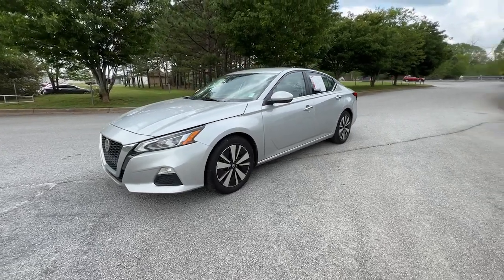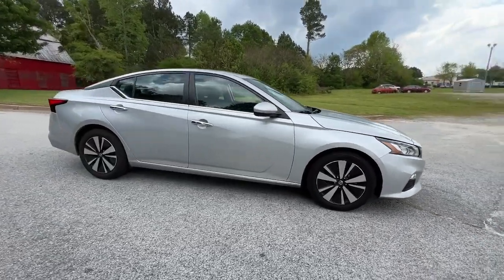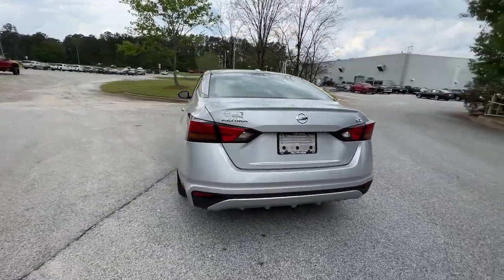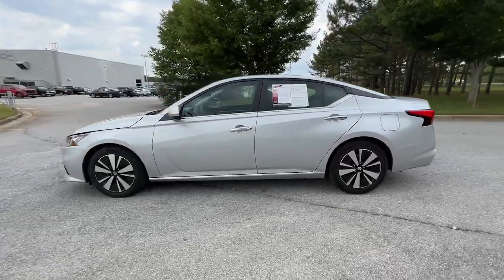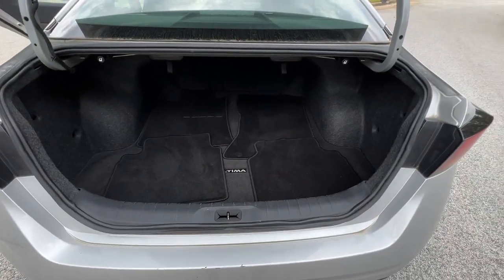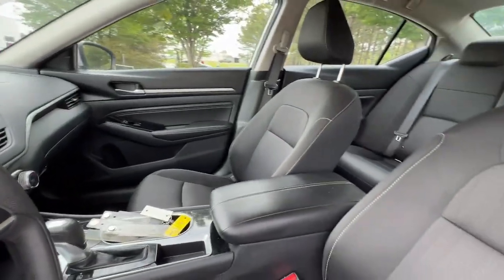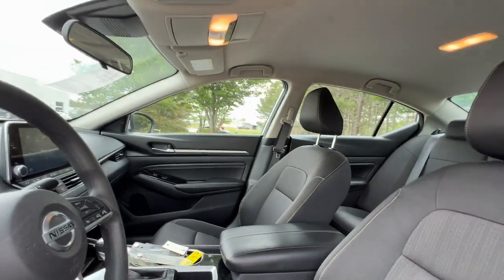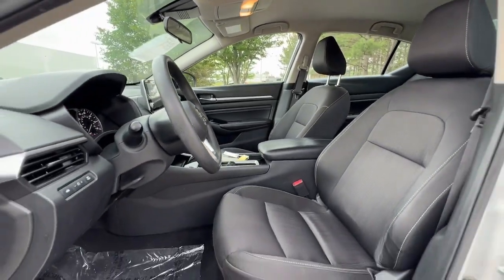2021 Nissan Altima Atlanta, Griffin, McDonough, Fayetteville, Thomaston, GA PE27900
Brilliant Silver Metallic Used 2021 Nissan Altima 2.5 SV available in Atlanta, Georgia at Cronic Nissan. Servicing the Griffin, McDonough, Fayetteville, Thomaston, GA area.

Cronic Nissan
2624 N Expressway